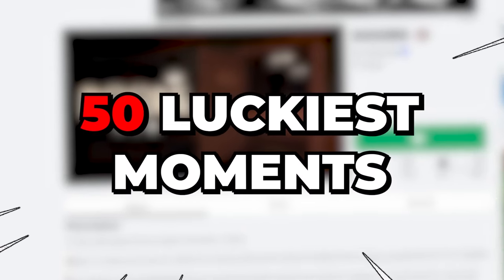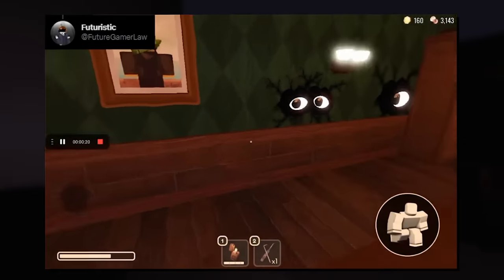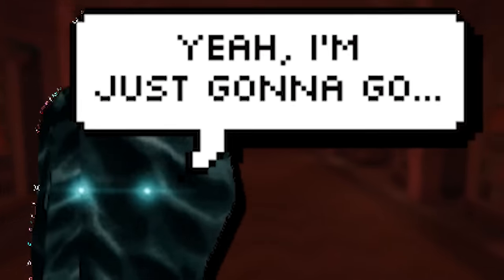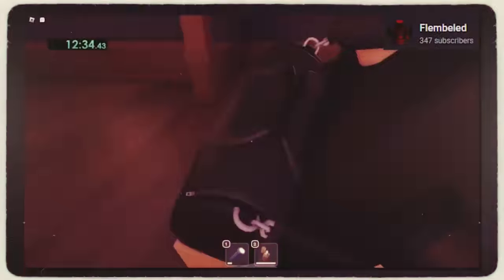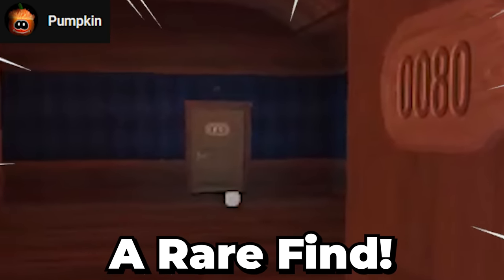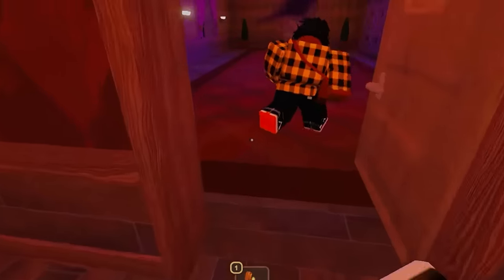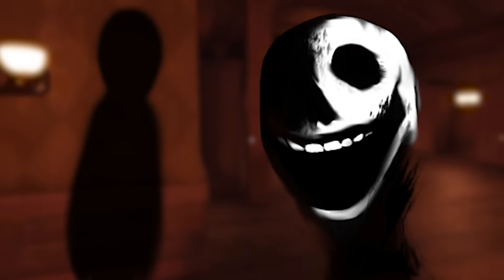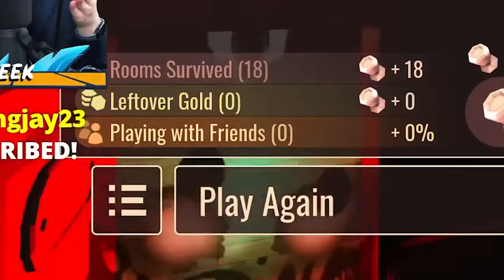TOP 50 LUCKIEST MOMENTS in Roblox Doors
TOP 50 LUCKIEST MOMENTS in Roblox Doors! These are the LUCKIEST MOMENTS you'll EVER FIND in Roblox Doors... Especially with the Doors Update on the horizon along with Doors 2, more and more lucky moments are bound to happen!